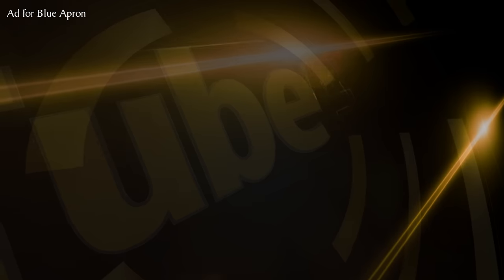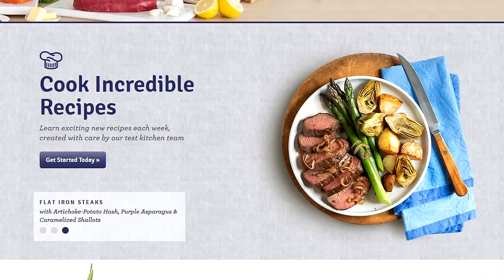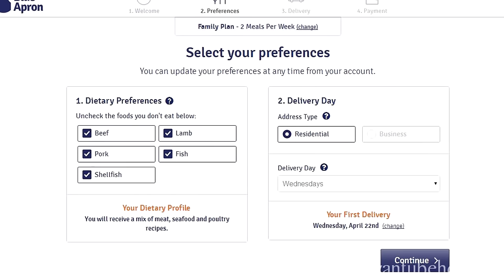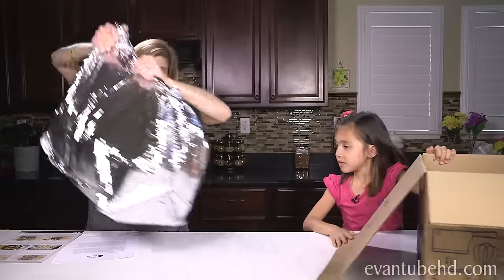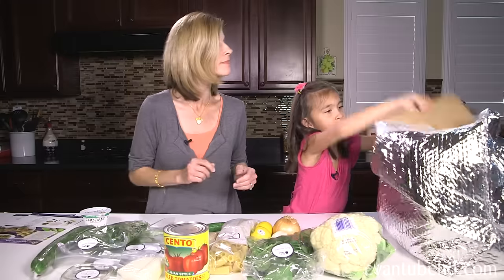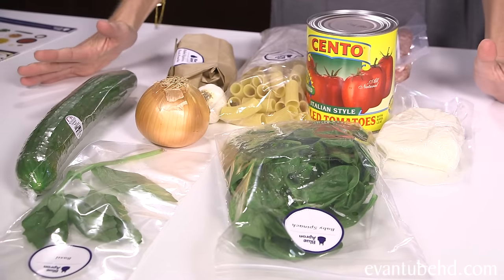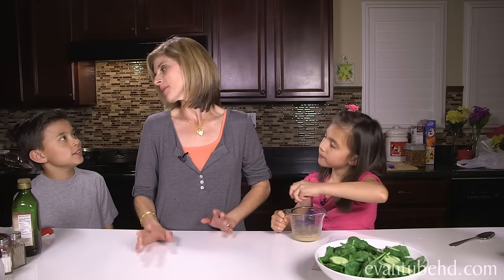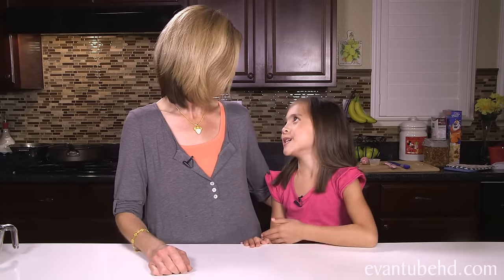MEAL TIME with MOMMY! Dinner Delivery from Blue Apron! (Throw Back Thursday!)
Ad for Blue Apron
It's Thursday!  Time for another viewer requested Throw Back Thursday video!  Jillian and MommyTube try out Blue Apron meal service for the first time and make dinner for the family!